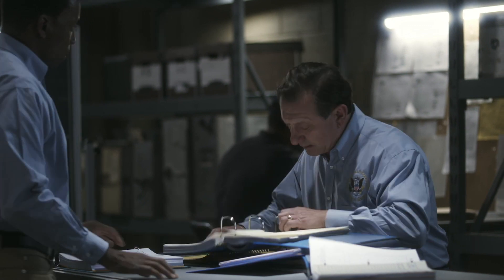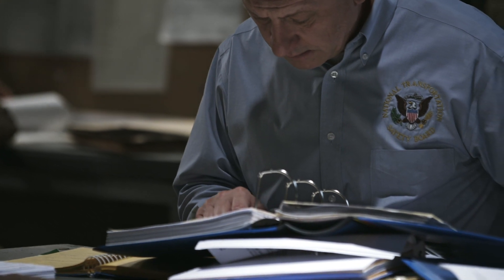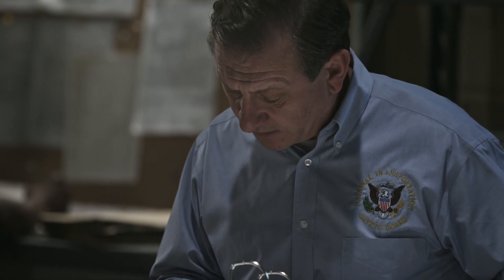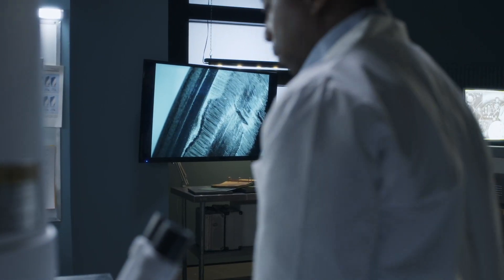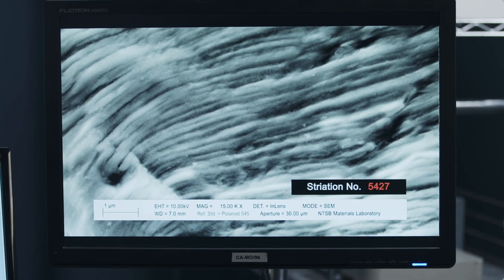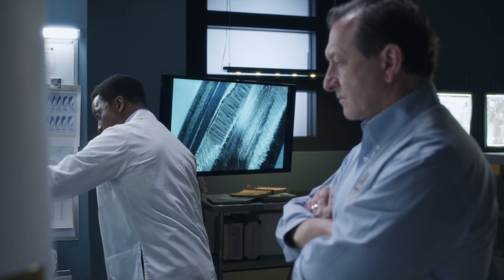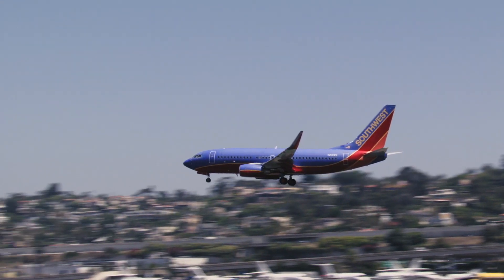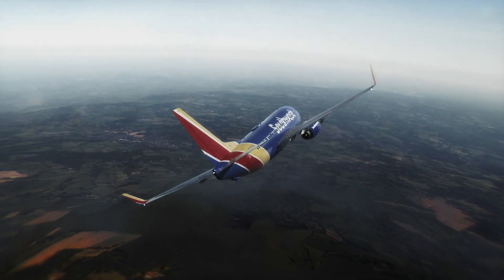Staggering Number of Faults on this Plane’s Fan Blade 🤯 Air Disasters | Smithsonian Channel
Investigators looking into the emergency landing of South West Flight 1380 on April 17, 2018 zero in on "striations"–microscopic grooves in the metallic fan blades of the plane. In total, they counted over 32,000 of them.